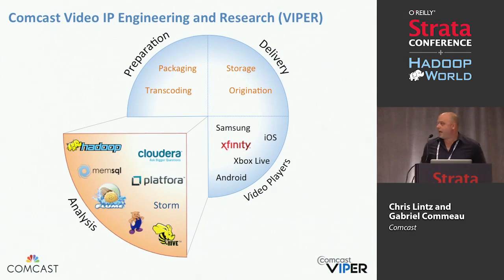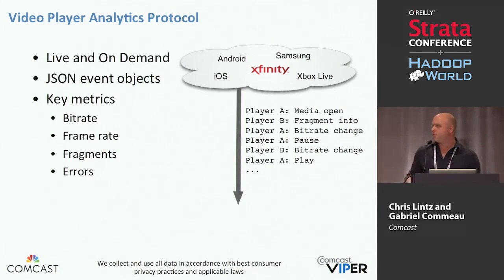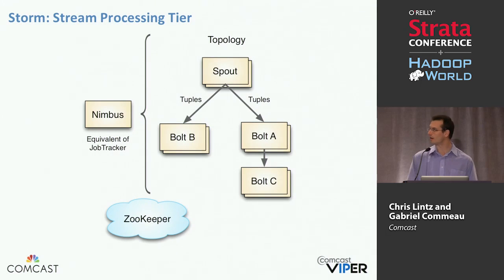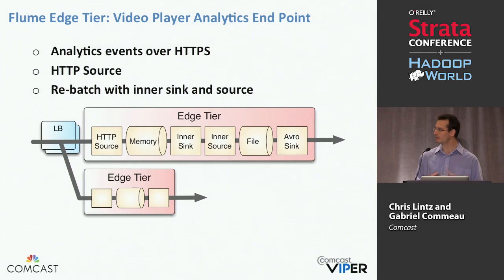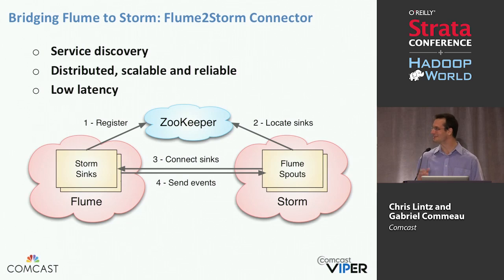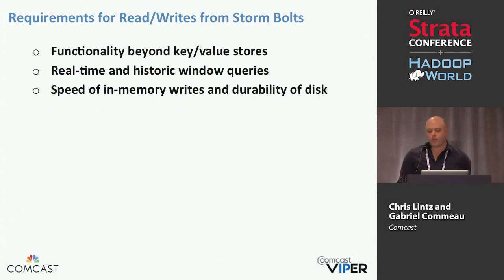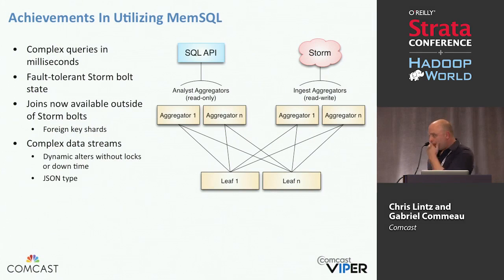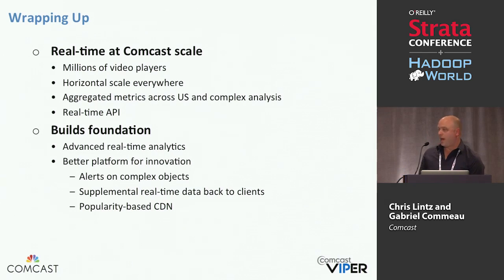Real Time Stream Processing Architecture for Comcast IP Video HD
Real-time analytics produced by IP video players help ensure that Comcast delivers the highest quality experience to customers. While ingesting as many messages as Tweets produced every day, these real-time insights are achieved through an in-house architecture leveraging MemSQL, Flume NG, and Storm.